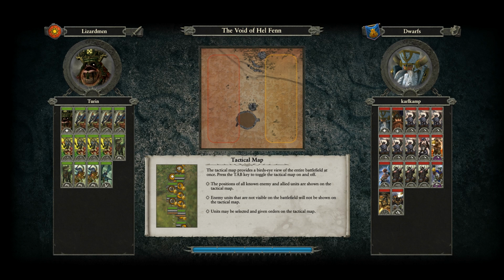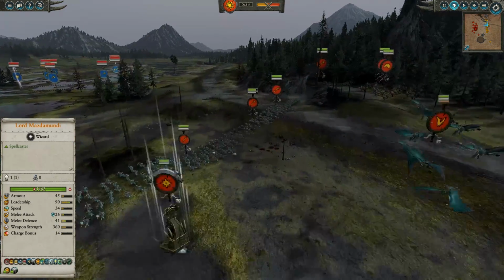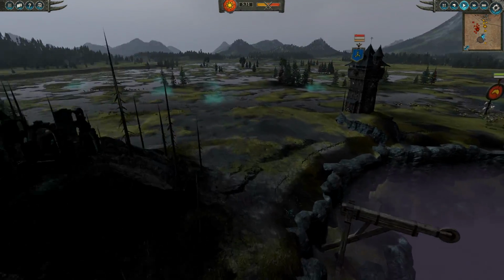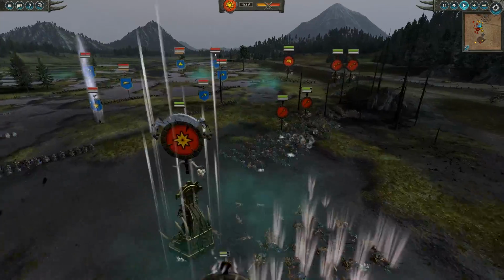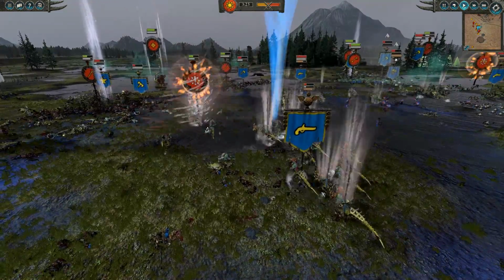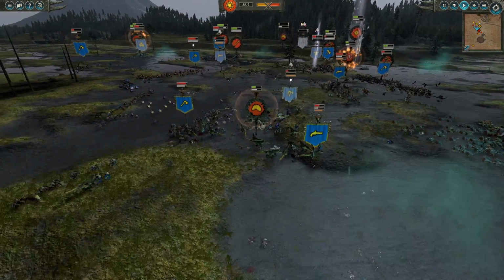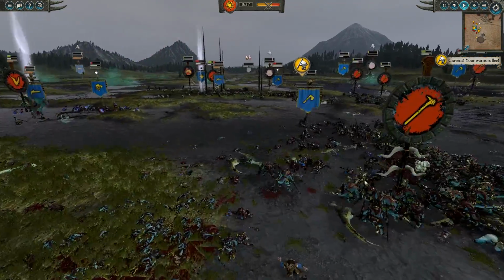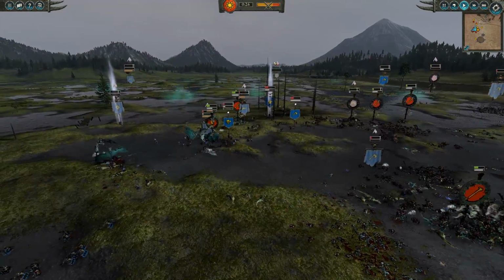Lizardmen vs Dwarfs | CLEVER DINO - Total War Warhammer 2